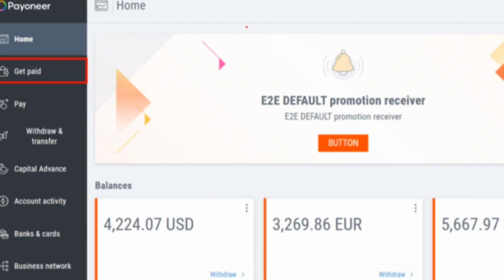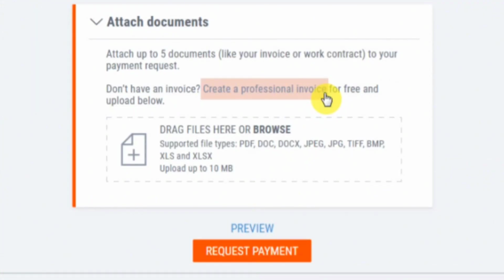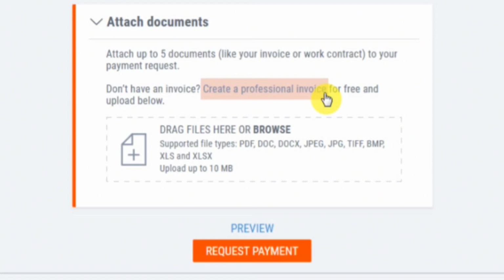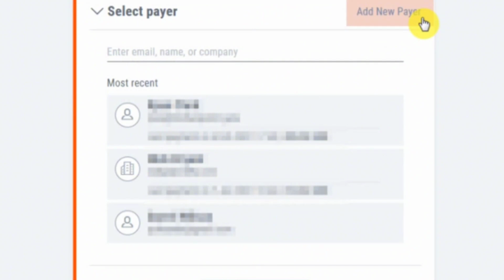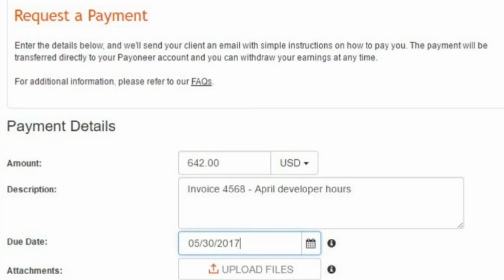HOW TO REQUEST A PAYMENT ON PAYONEER (Updated)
HOW TO REQUEST A PAYMENT ON PAYONEER